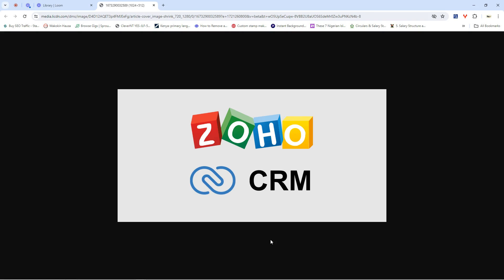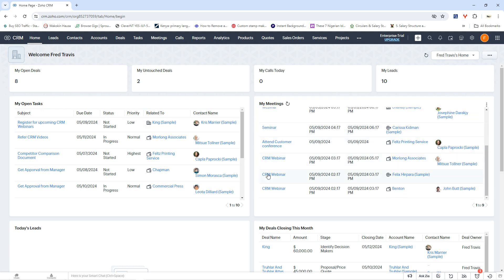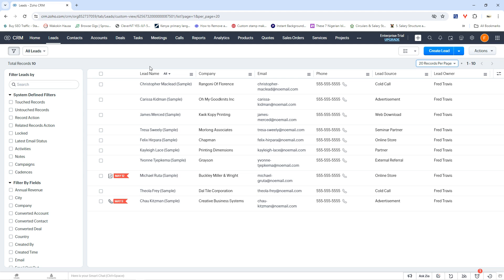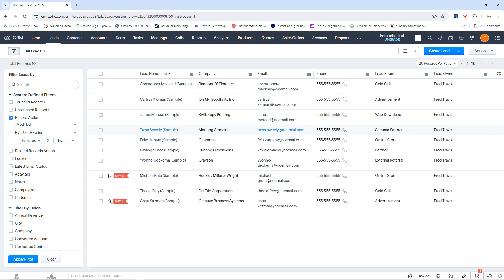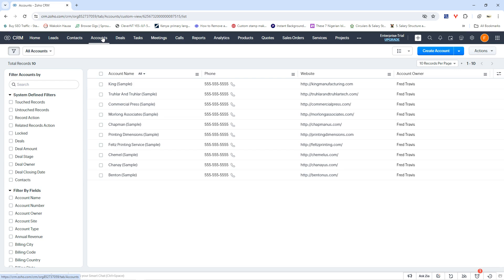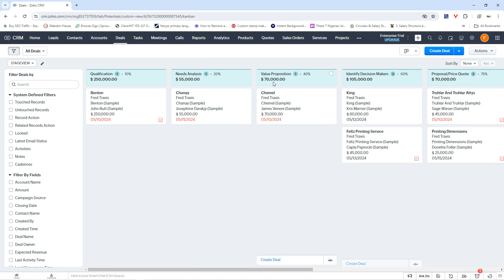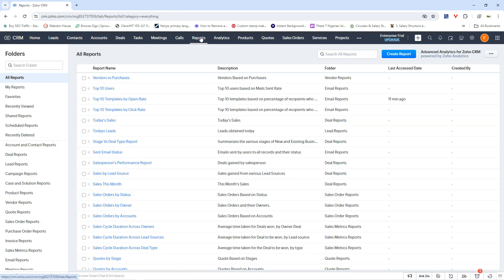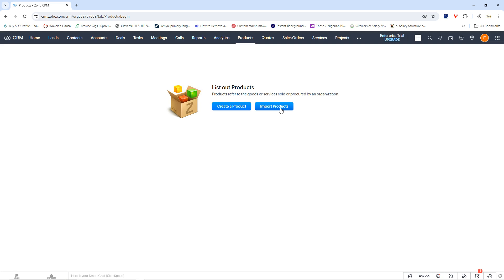Introduction to Zoho CRM - Best Beginner Guide 2024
Conquer Your Sales Pipeline with Zoho CRM!

Feeling overwhelmed by Zoho CRM? This beginner-friendly guide is your one-stop shop for navigating the platform like a pro! We'll walk you through the essential features, from setting up your account to managing leads and deals.

By the end of this video, you'll be able to:

Confidently navigate the Zoho CRM interface. And become the next CRM Expert.

Create and manage leads & contacts.

Build & track your sales pipeline.

Plus, discover hidden Zoho CRM tips for a smoother workflow!

Zoho CRM is perfect for businesses of all sizes looking to boost their sales and build stronger customer relationships.

Ready to take your sales game to the next level?